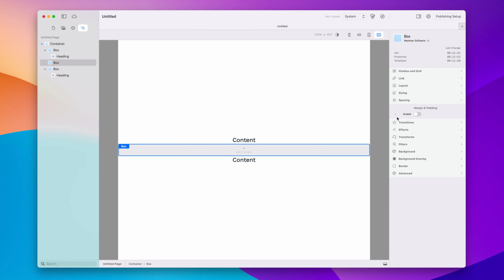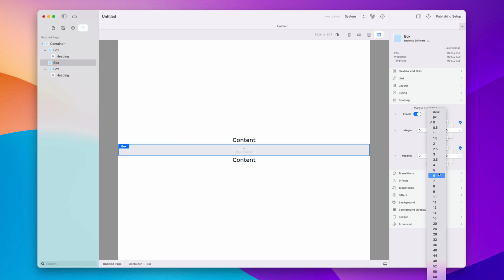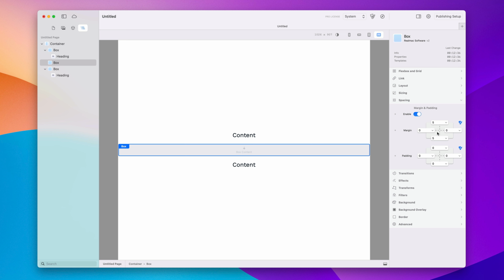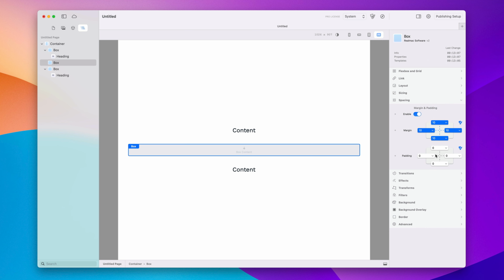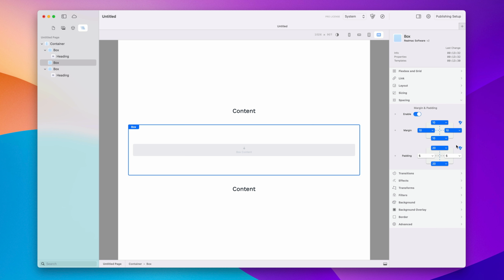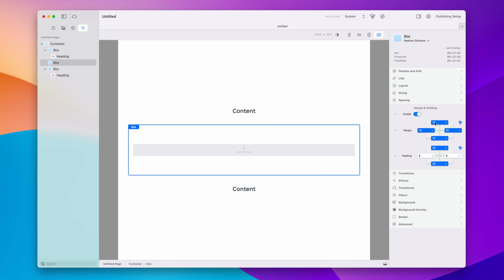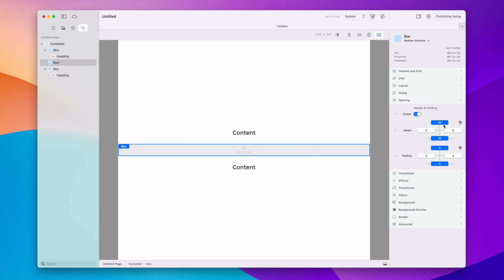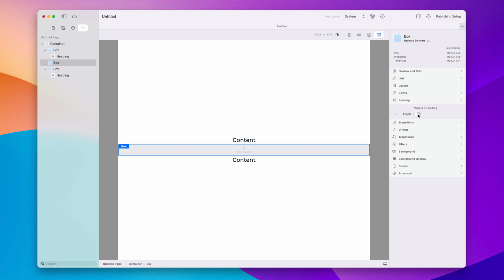Component Controls: Spacing